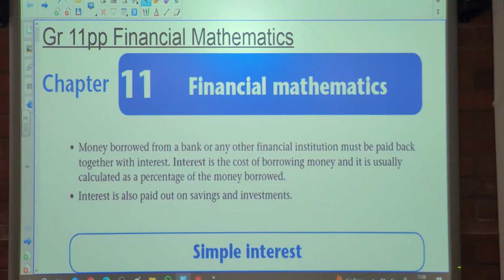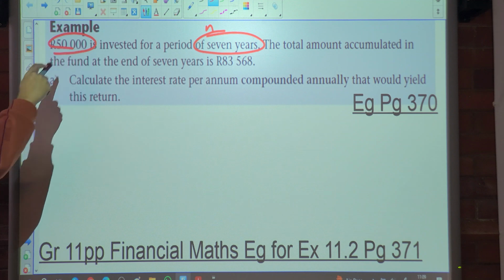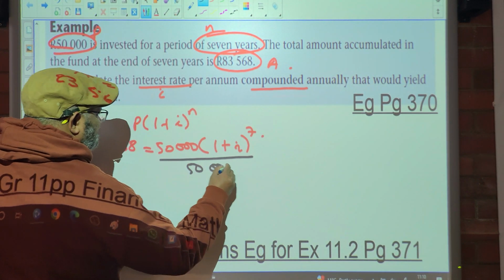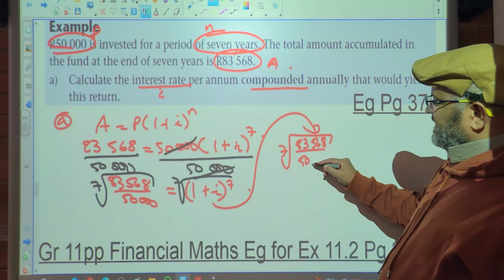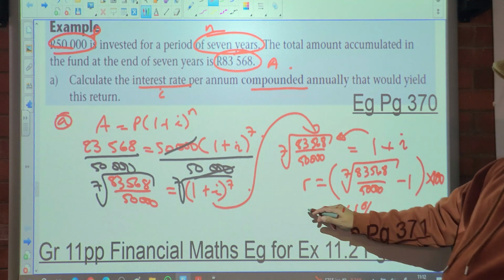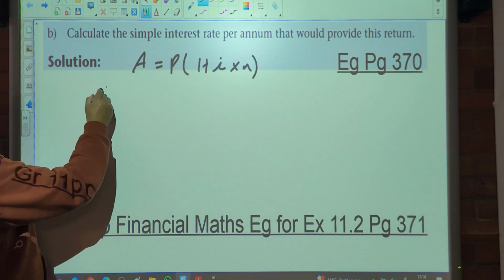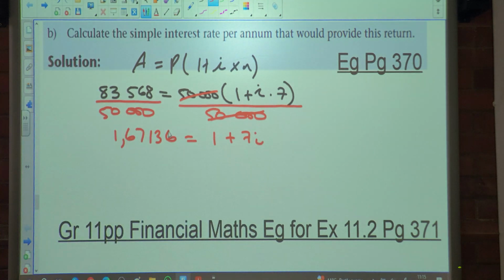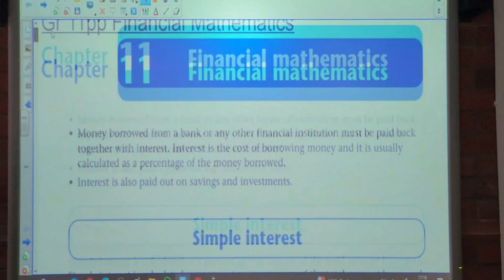Gr 11pp Fin Maths L2 Ex 11.2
Grade 11pp Financial Mathematics Lesson 2

Ex 11.2 Calculation or interest rates